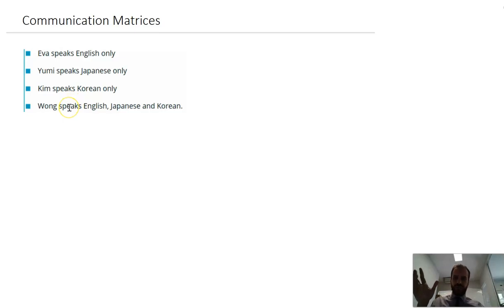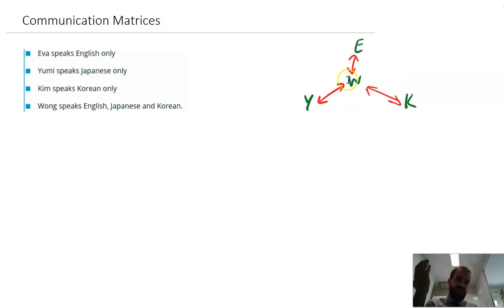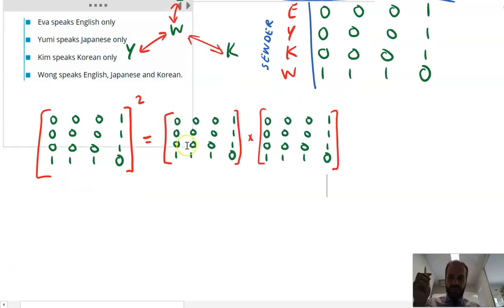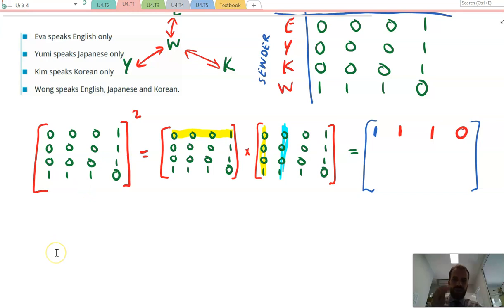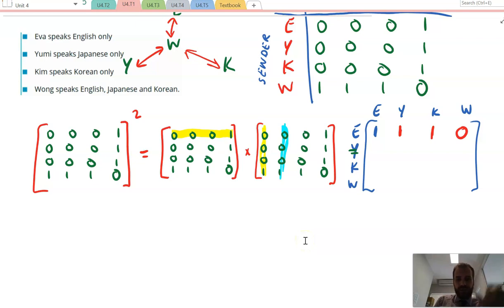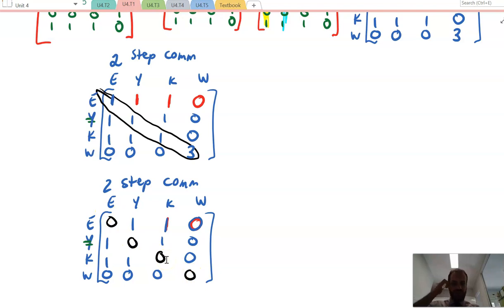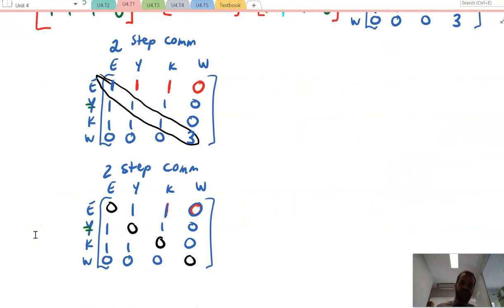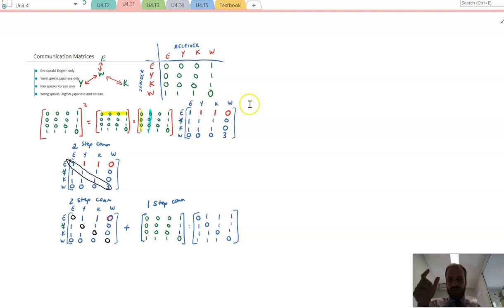Communication Matrices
Simple, easy to understand math videos aimed at High School students. Want more videos? I've mapped hundreds of my videos to the Australian senior curriculum at my Want more videos? I've mapped hundreds of my videos to the Australian senior curriculum at my